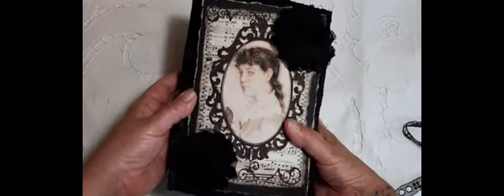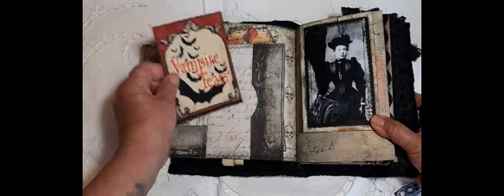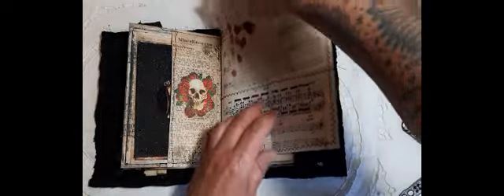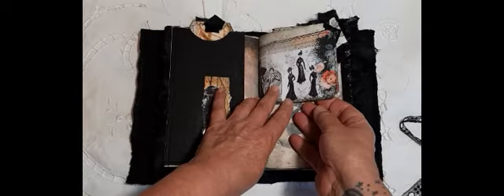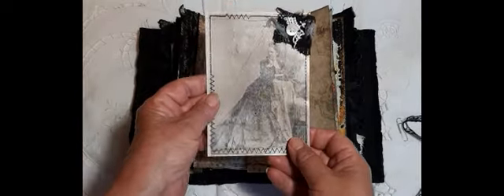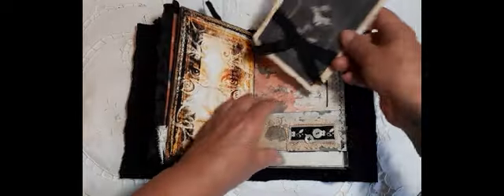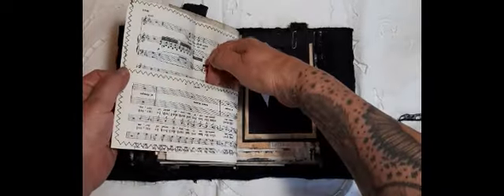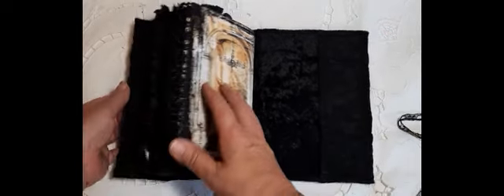SOLD - Handmade Eclectic Gothic Style Junk Journal (Grungy)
Now available in my Etsy Store: